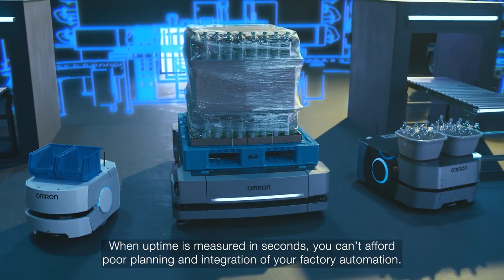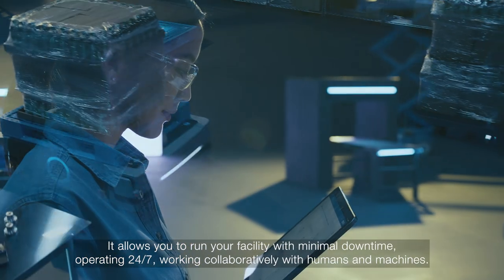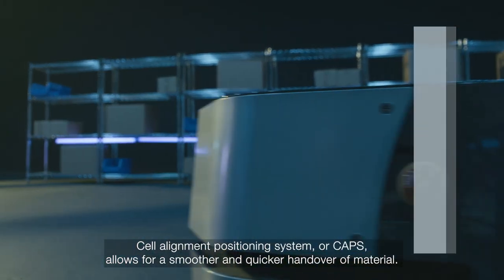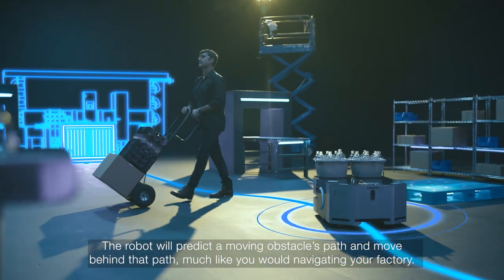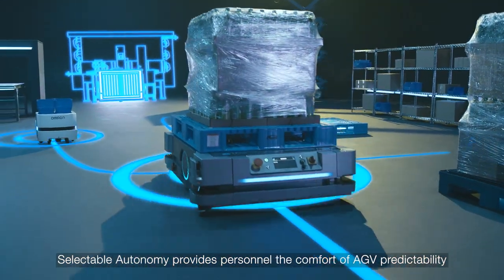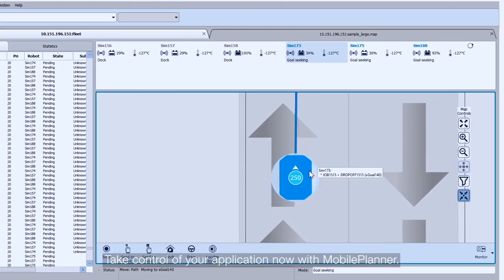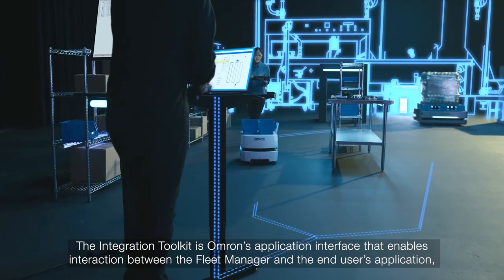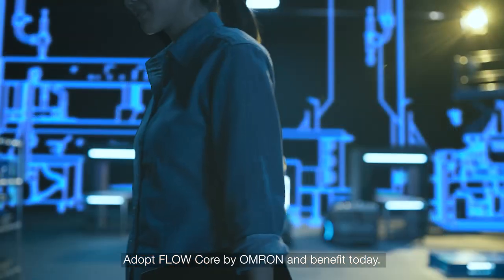OMRON FLOW Core 3.0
FLOW Core provides the software tools to connect the AMR fleet to the factory’s manufacturing control solution, establish maps, define operational rules, and ensure safe, consistent operation on the factory floor.